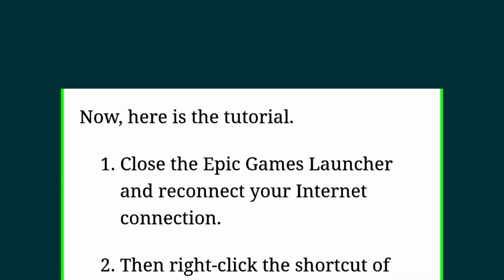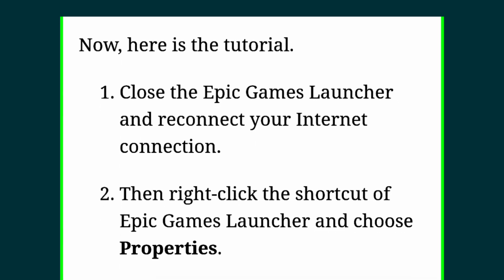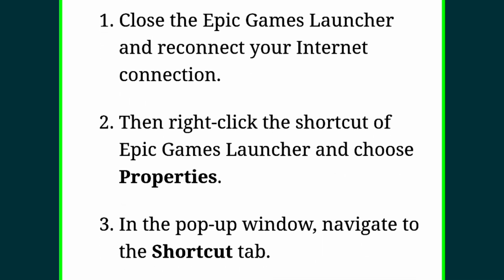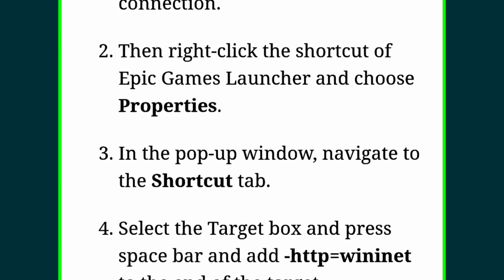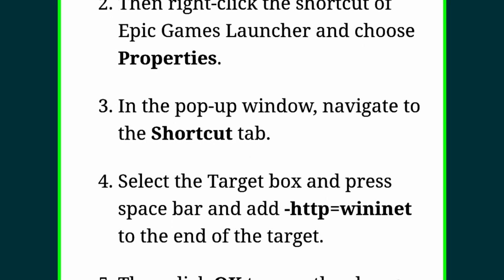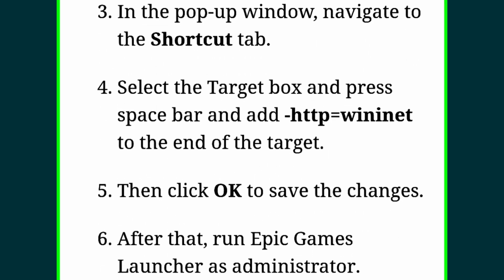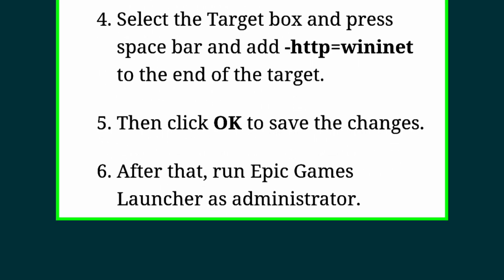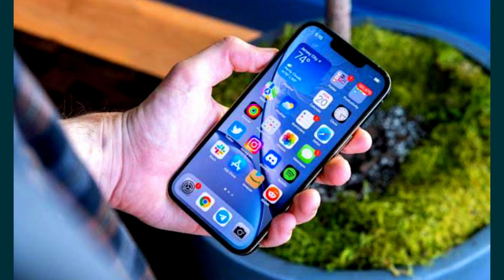Fortnite Unable To Sign Into Your Account For Playstation Network 2025 | Fortnite Servers Down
Topics Covered:-
1. fortnite servers down
2. fortnite servers down today
3. fortnite servers down ps5
4. fortnite login problem
5. how to fix unable to sign into your account for playstation network fortnite
6. fortnite unable to login to fortnite servers
7. fortnite unable to sign into your account for playstation network
8. playstation servers down today

unable to sign into your account for playstation network
playstation network sign in failed
playstation servers down
fortnite sign in problem